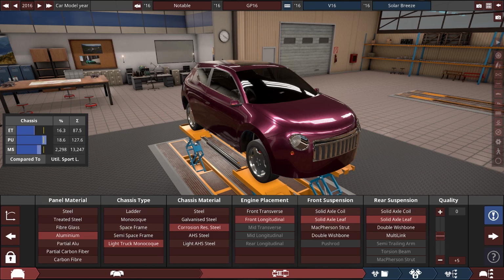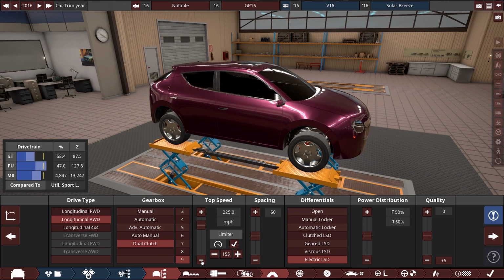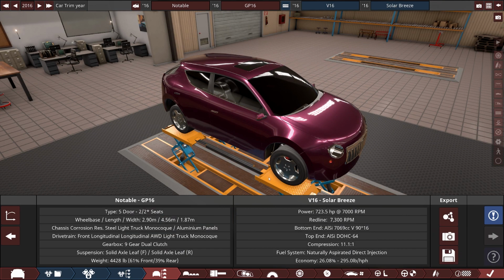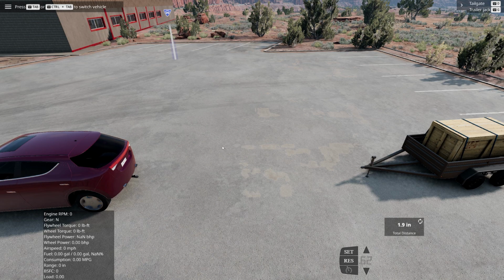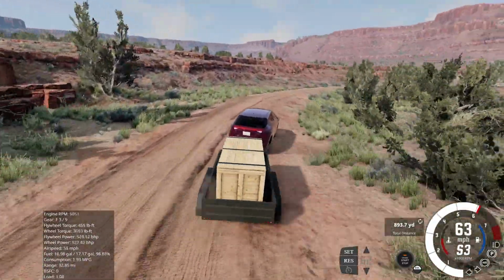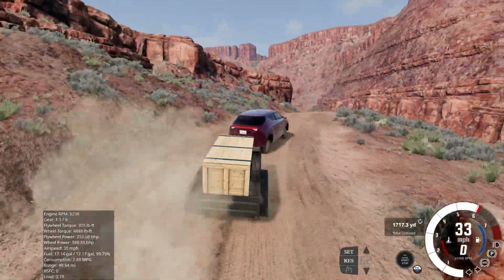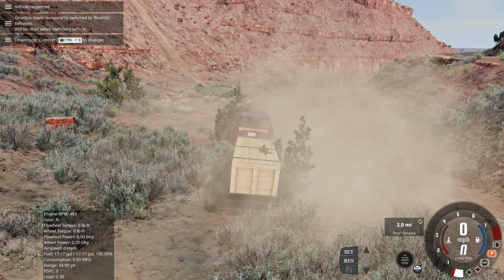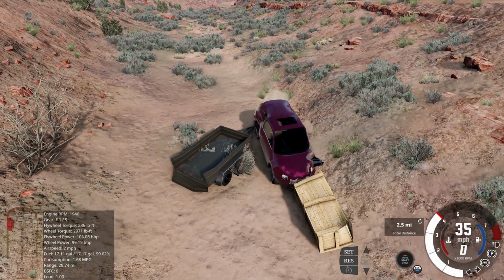Automation + BeamNG - Making a 2010s Light Utility Vehicle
In this video, we try to make the ultimate light utility vehicle but end up with a supercar instead.